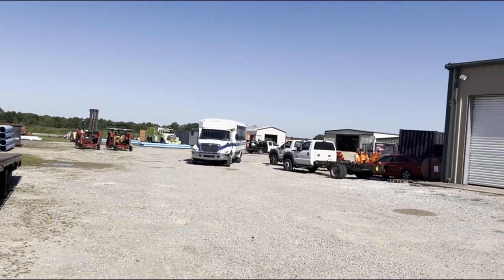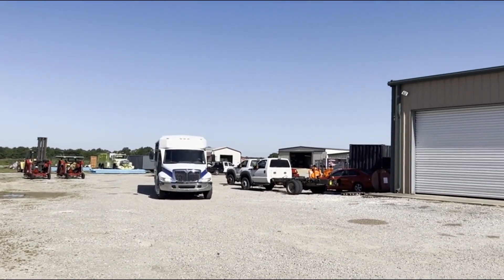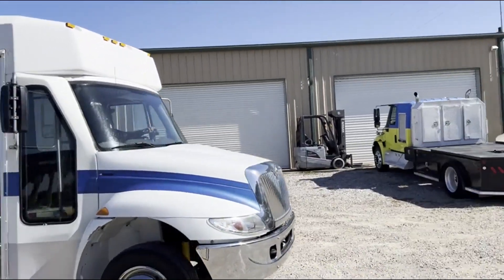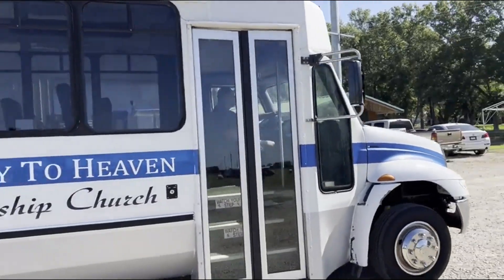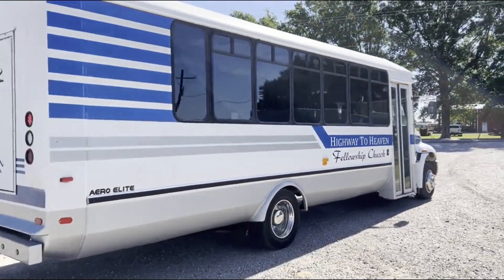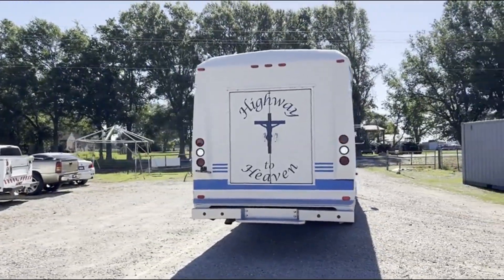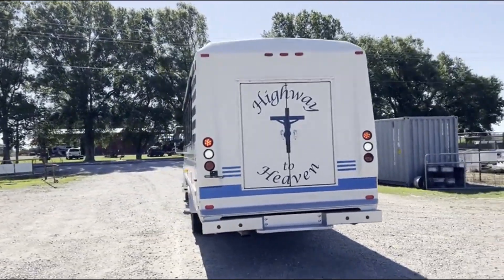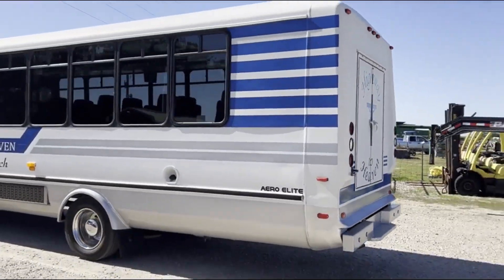2005 INTERNATIONAL 3200 For Sale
2006 INTERNATIONAL 3200 PASSENGER BUS
25 PASSENGER BUS
156,294 MILES
6.0 INTERNTAIONAL DIESEL ENGINE
AUTOMATIC TRANSMISSION
AIR RIDE DRIVER SEAT
OVERHEAD STORAGE COMPARTMENTS
FLIP DOWN TV SCREEN WITH DVD PLAYER
STAINLESS STEEL WHEEL SIMULATORS
NEW ENGINE WAS INSTALLED AT 95,000 MILES
RECENTLY CHANGED: MASTER CYLINDER, REAR AIR CONDITIONOR COMPRESSOR, REAR CONDINSOR COOLING FAN, REAR AIR BAGS, AND ALL TIRES
COMING OFF OF LOCAL CHURCH
CONGREGATION GROWING AND PURCHASED LARGER BUS
CRANKS, RUNS, AND DRIVES
DRIVEN IN FROM 50 MILES AWAY

MANUFACTURER:INTERNATIONAL
MODEL:3200
FUEL TYPE: DIESEL 6.0
TRANSMISSION:AUTOMATIC
BRAKE SYSTEM: HYDRAULIC BRAKE SYSTEM
2 DOOR
BODY CONDITION: GOOD
PAINT CONDITION: GOOD
RUST: NO
AC AND HEAT
TILT STEERING
CRUISE CONTROL
AM/FM RADIO
FRONT BUCKET
RUBBER FLOOR
CLOTH SEATS
TIRE SIZE:245/70R19.5
TIRE CONDITON: VERY USABLE